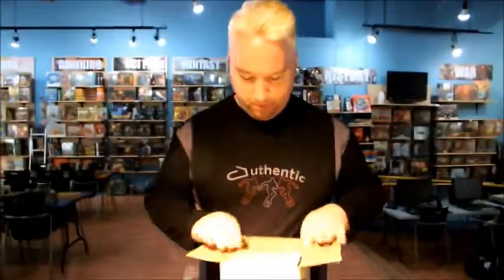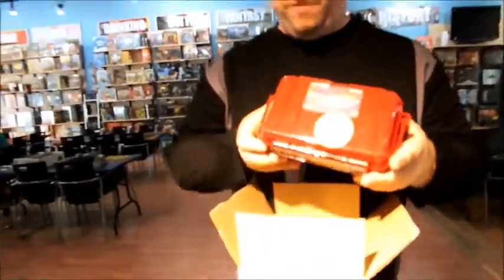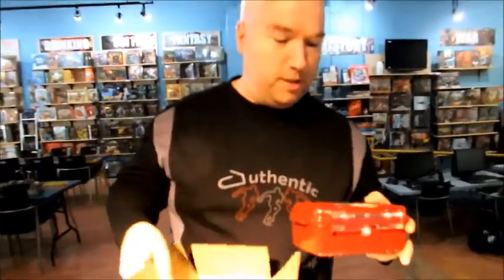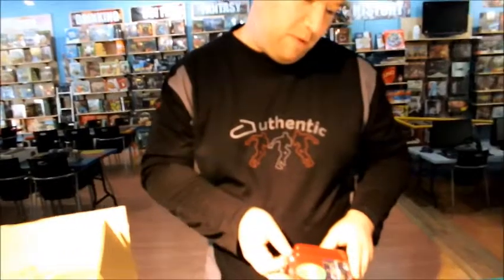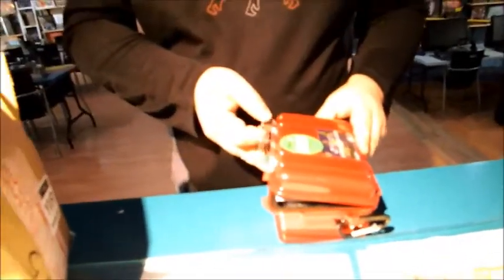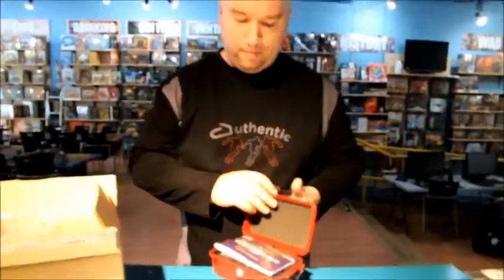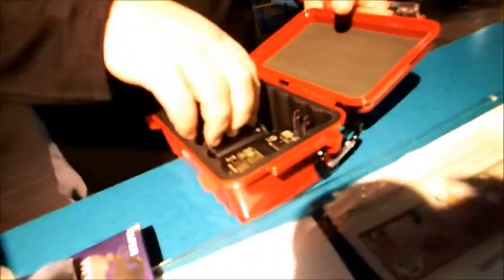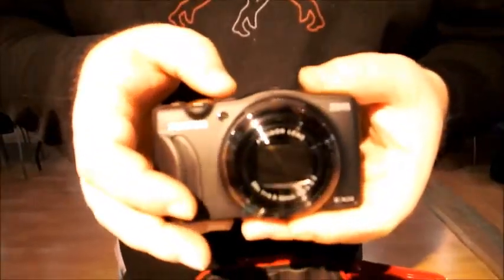Peter Davies of AHA MEDIA does box opening of Fuji F800 for World Photo Relay in Vancouver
Filmed by April Smith of AHA MEDIA